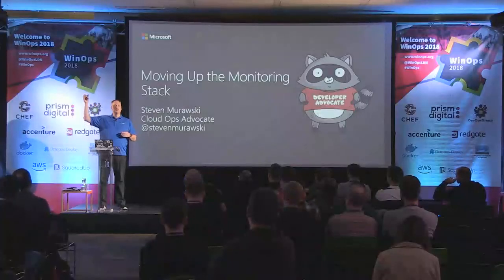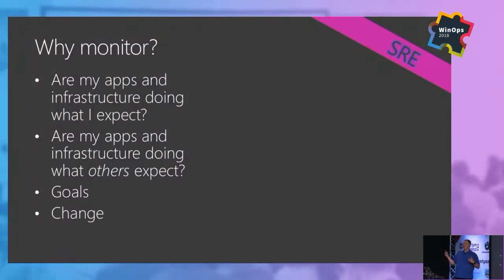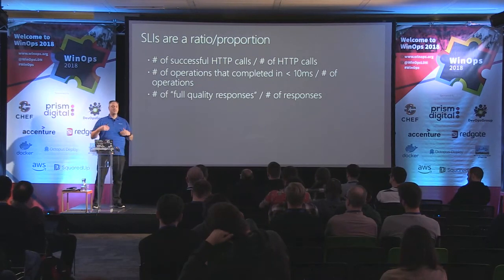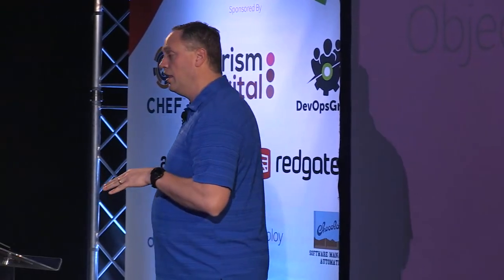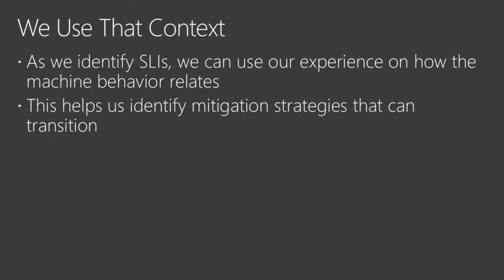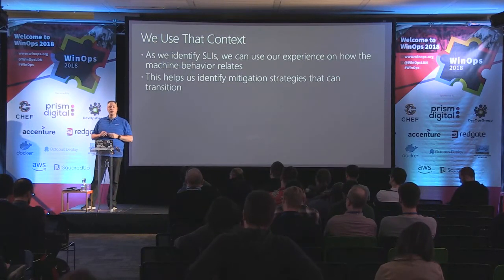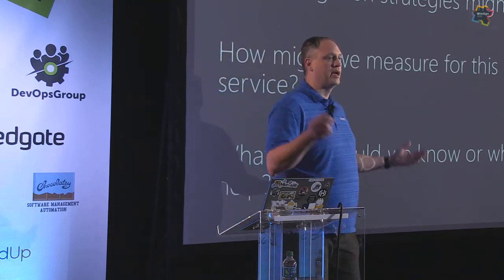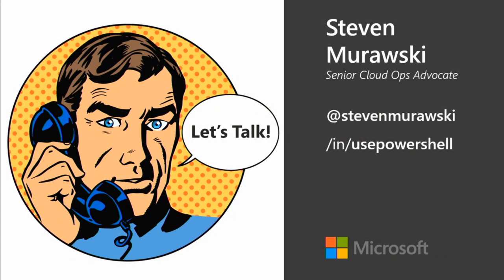WinOps 2018 | Steven Murawski | Microsoft | Introducing Site Reliability Engineering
Steven Murawski Lead Cloud Advocate at Microsoft

Introducing Site Reliability Engineering